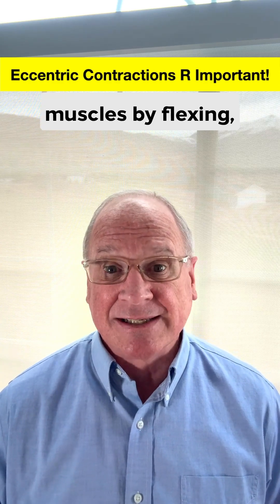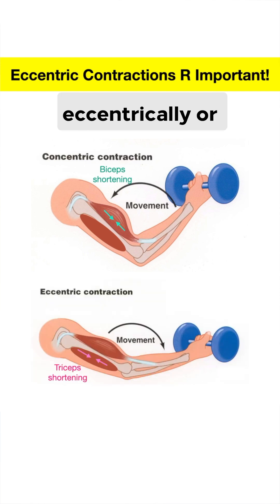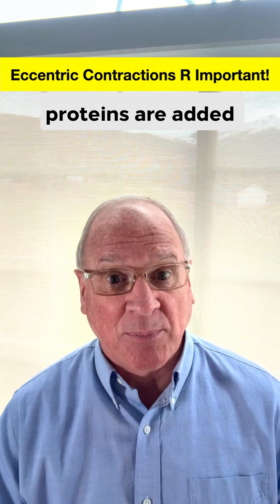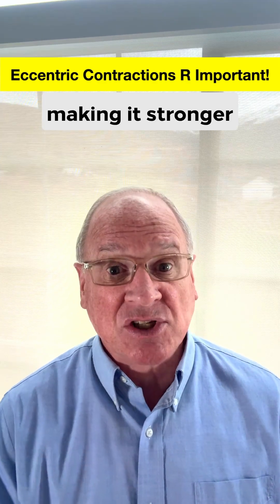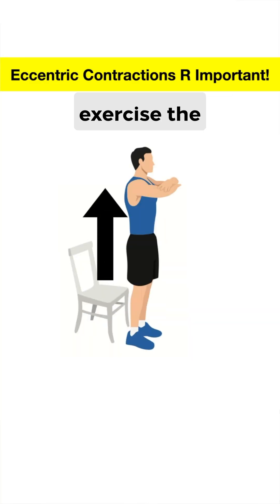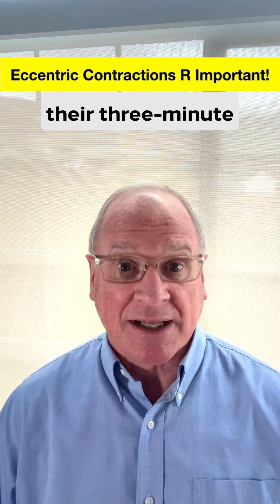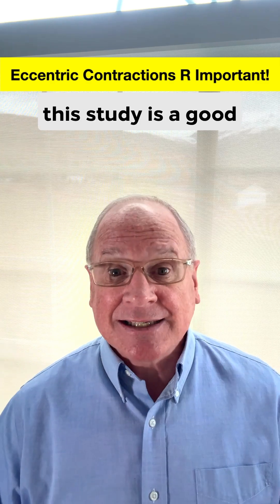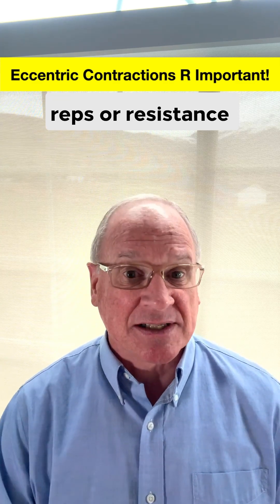This Muscle Trick Beats Flexing!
Physical inactivity is a leading cause of early death and chronic diseases. Yet a significant portion of the population fails to meet the suggested exercise guidelines. Identifying an effective but time saving workout routine would be particularly helpful for sedentary individuals with limited time or low motivation. Resistance training that focuses on eccentric contractions are designed to maximize gains in muscle size and strength and have the potential for short but effective workouts.

About the Channel:
This is where evidence beats hype.

I’m Dr. Jake Emmett, a retired Professor of Exercise Physiology with a PhD from Penn State University, published in  journals of Exercise Science, and a presenter at the American College of Sports Medicine Annual Conference.

My mission is to cut through the noise and bring you fitness, nutrition, and health advice grounded in peer-reviewed research — not influencer trends or marketing myths.

If you’re tired of clickbait workouts, miracle supplements, and unqualified “experts” chasing views, this channel delivers the antidote: real science made simple. Each video breaks down research into actionable, evidence-based strategies to help you train smarter, recover faster, and make confident health decisions.

and skip the part where someone with zero credentials tells you to “hack your metabolism” with Cholula enemas.